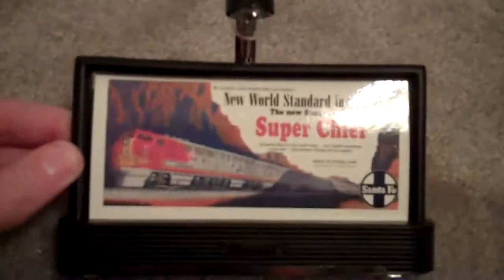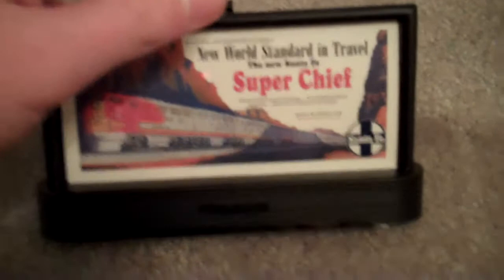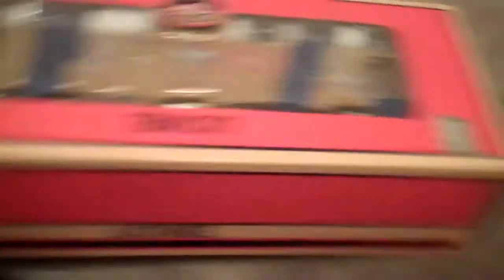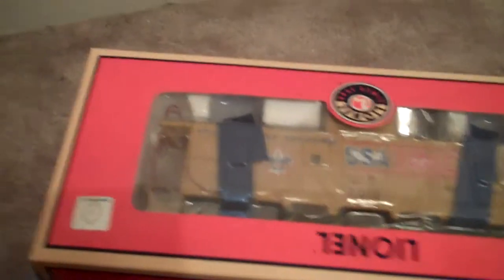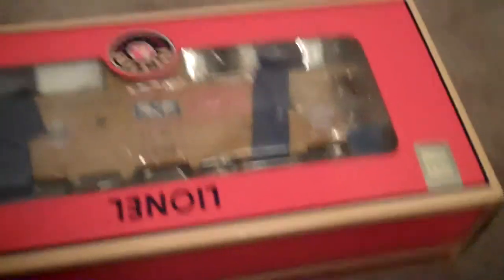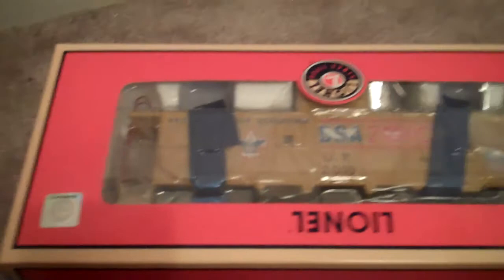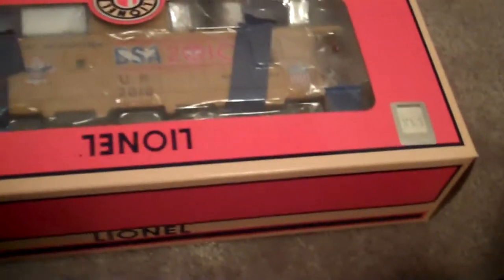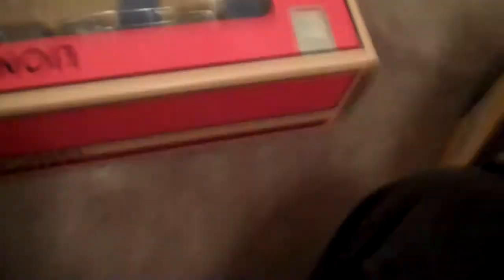Basic Update 2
this is just a quick update on some new things i got i am going to be calling these basic updates because i dont have a layout